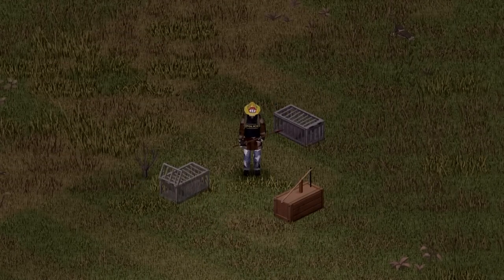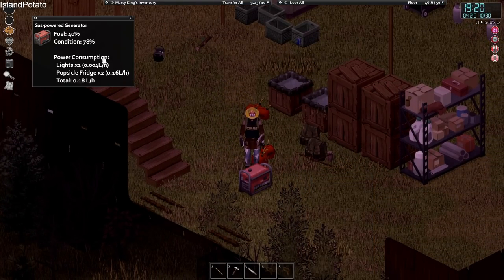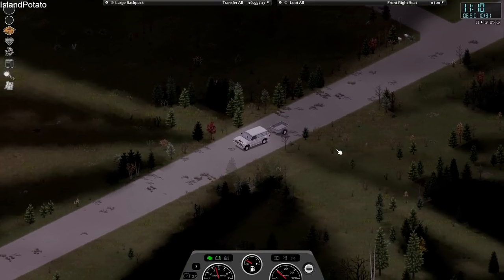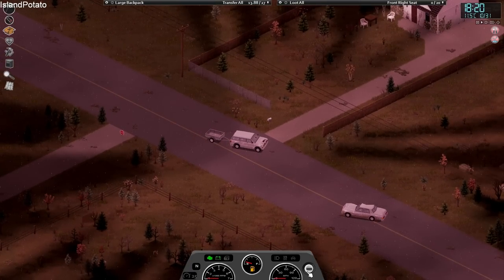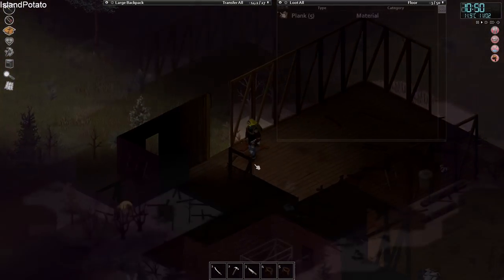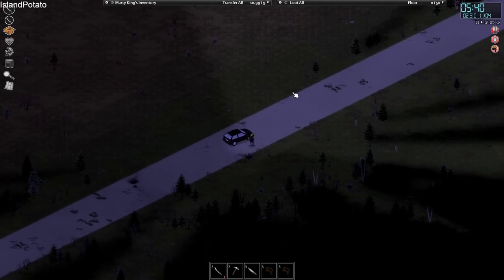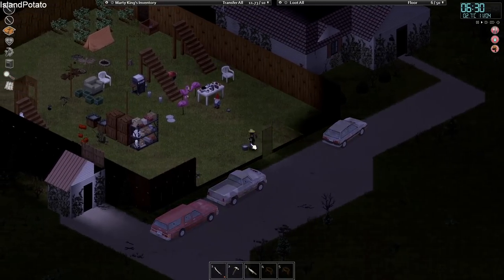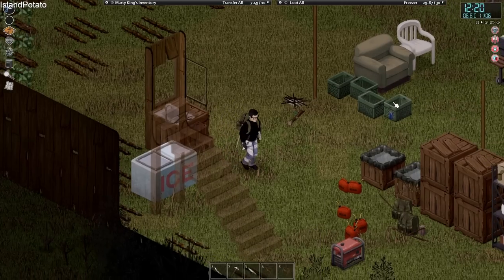Tearing down a house for Nails! | Project Zomboid Outdoor Challenge | Ep14 | Build 41.71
Here is my first ever vanilla Project Zomboid challenge run! Featuring Marty King, a claustrophobic park ranger. Can we survive outside without ever entering a building? Join me as Marty explored Knox Country desperately seeking supplies that are constantly just out of reach. Full of exploring, foraging and risk, can Marty survive the zombie apocalypse outside? Better yet, can he thrive?

In the towns of Muldraugh and West Point, survivors must loot houses, build defenses and do their utmost to delay their inevitable demise day by day. No help is coming – their continued survival relies on their own cunning, luck and ability to evade a relentless horde.

==Music==